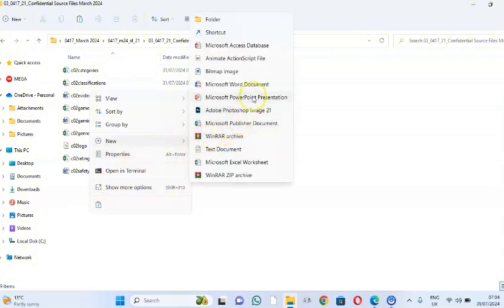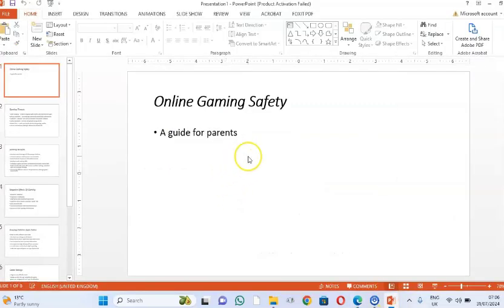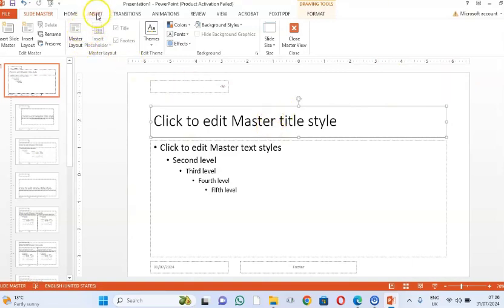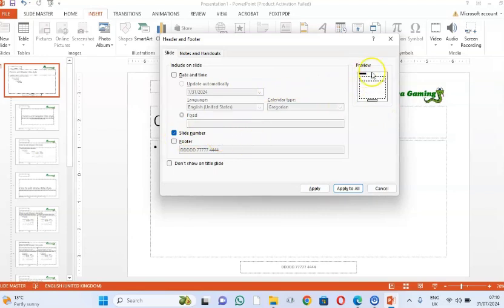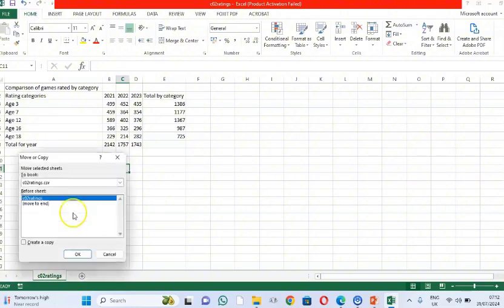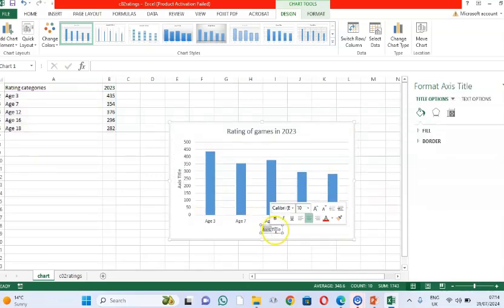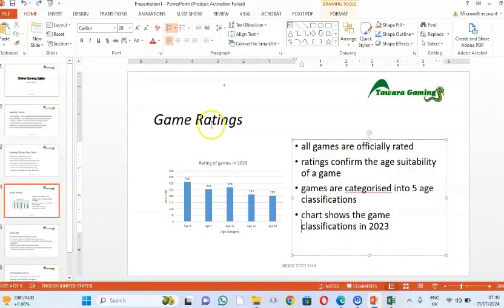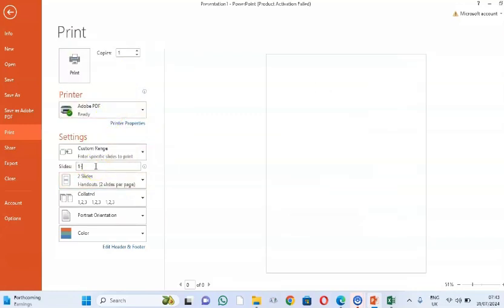0417 IGCSE ICT March 2024 Paper 2 Presentations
# IGCSE ICT
# Presentations
# Ms Powerpoint